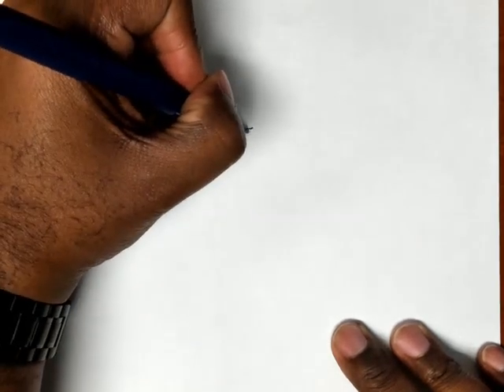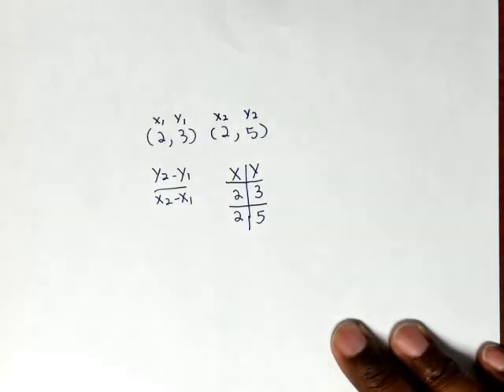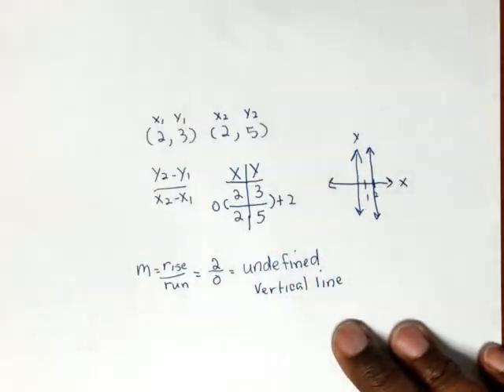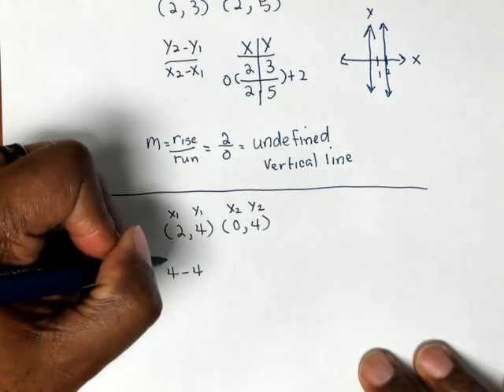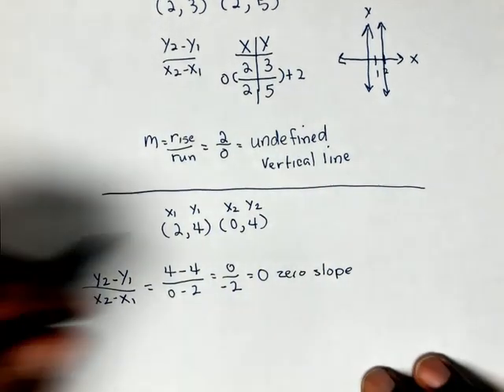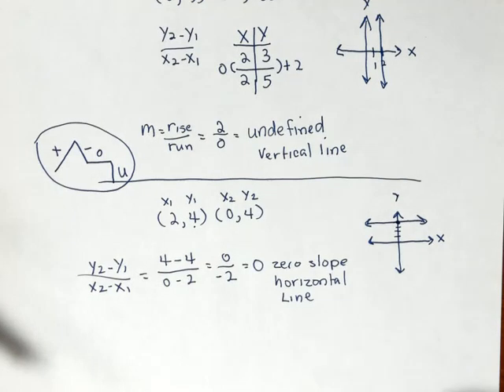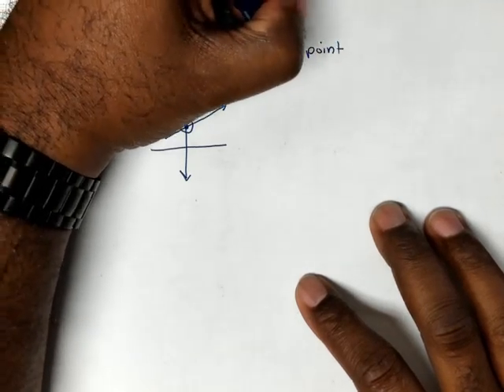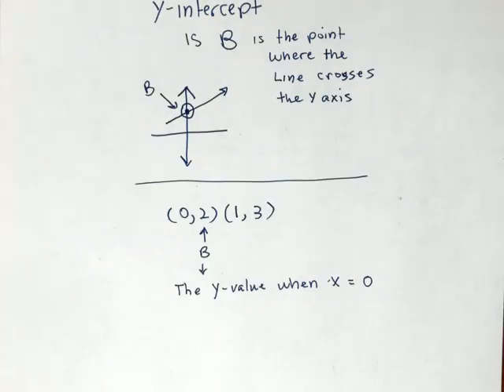Zero and Undefined slope